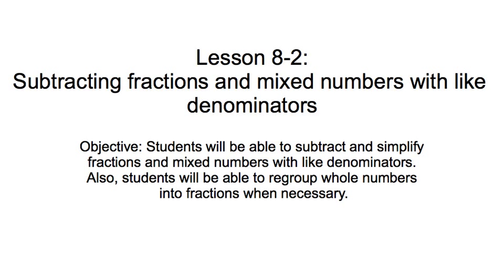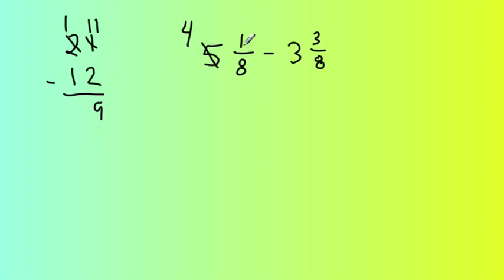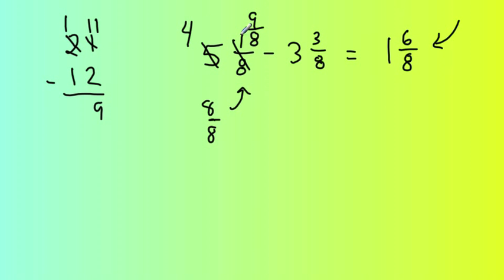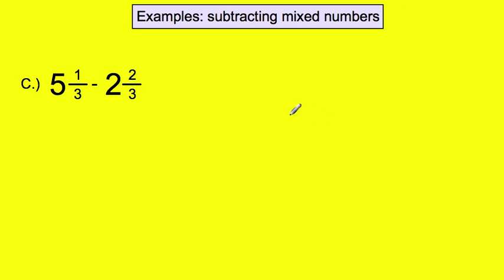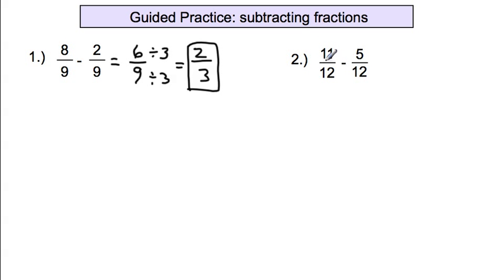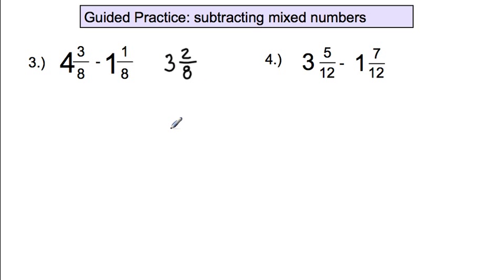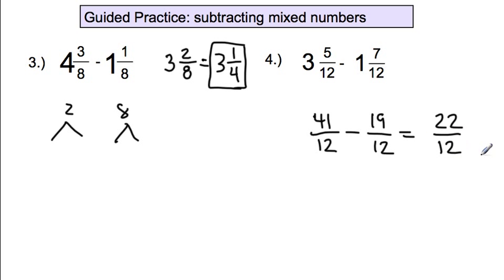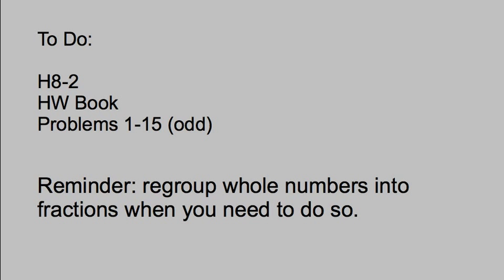Lesson 8-2: Subtracting Fractions with Like Denominators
This lesson demonstrates how to subtract fractions and mixed numbers with like denominators. It also shows a method of regrouping whole numbers into fractions. This lesson was designed for students in Mr. Ohama's fifth grade class at Herman Leimbach Elementary School in Sacramento, CA.